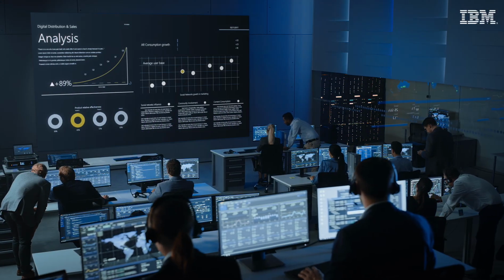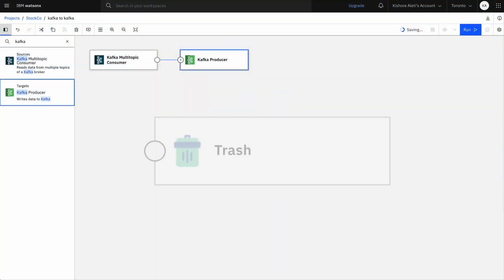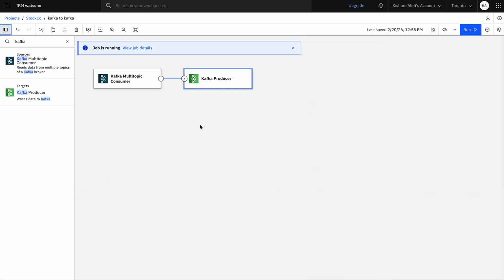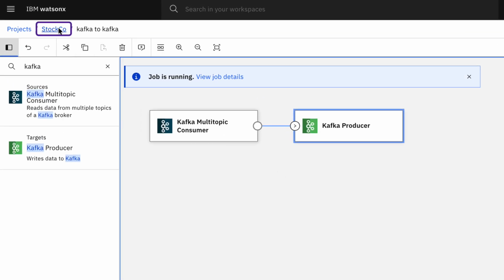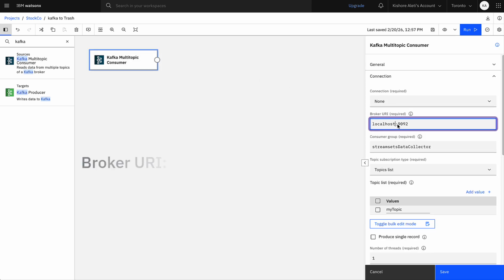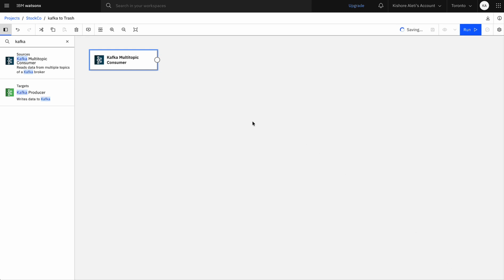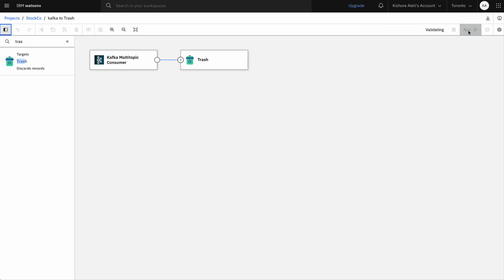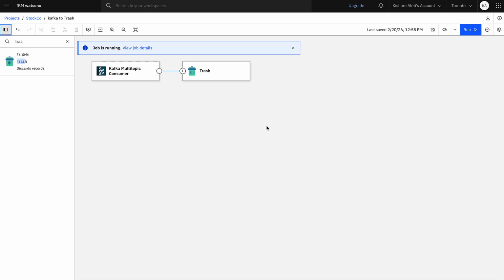Build a Kafka to Trash Data Flow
Learn how to build a Kafka-to-Trash data flow that reads records from a Kafka topic and validates the dataset by routing all records to the Trash target. To enroll in this free course, follow this link: